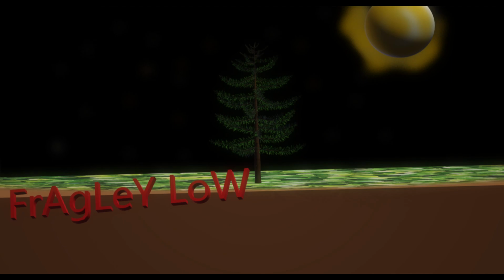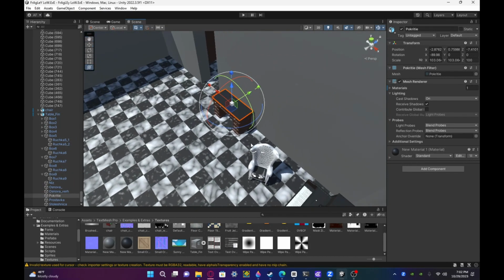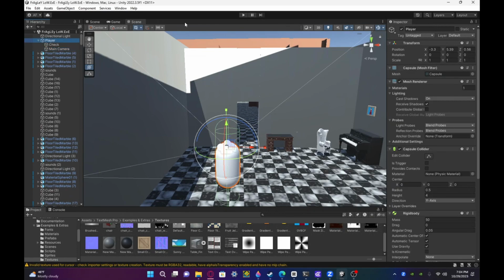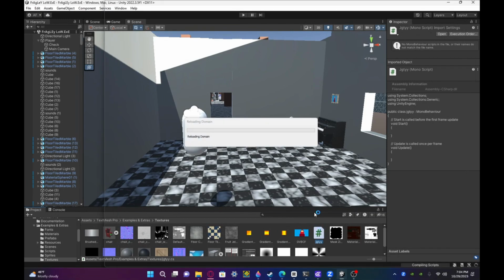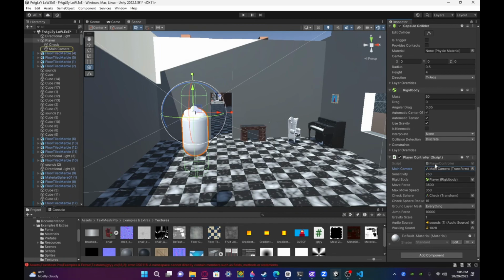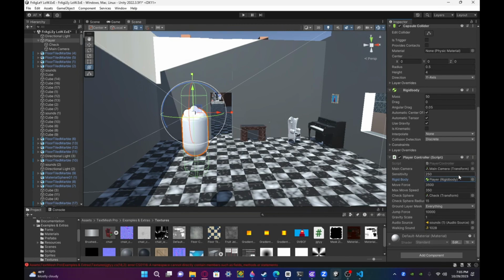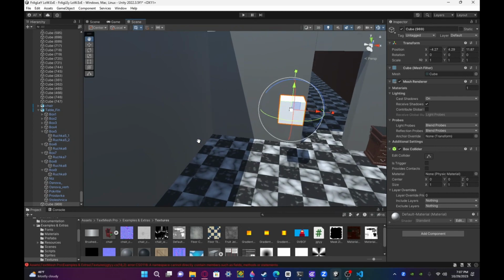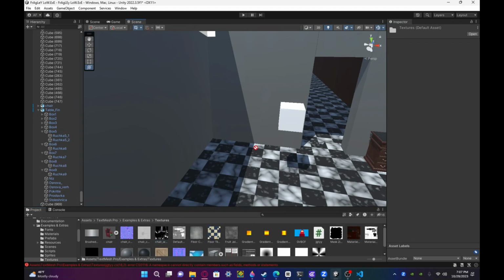Hello Im Aidergator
com/home